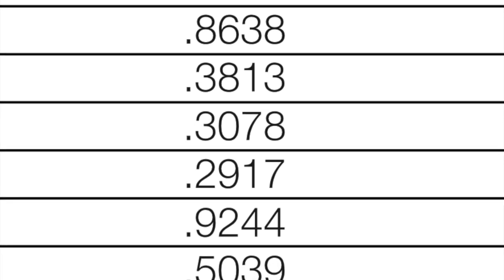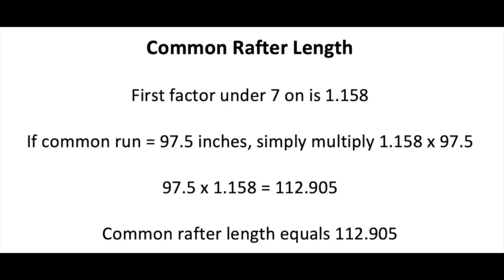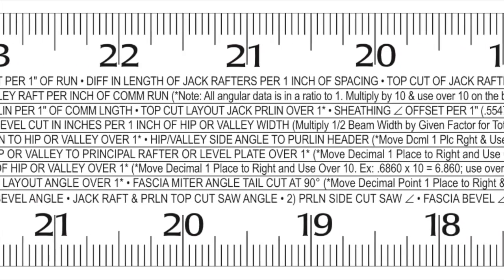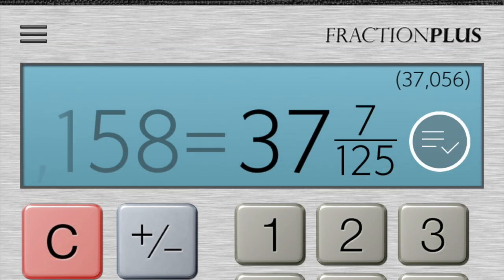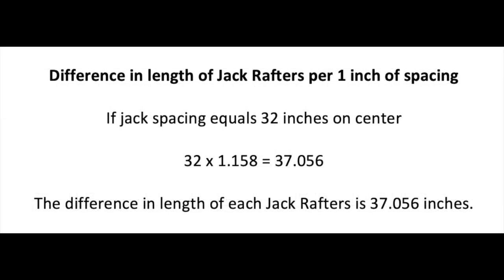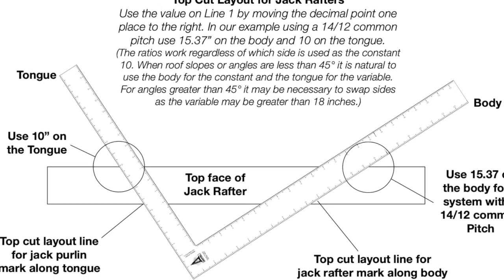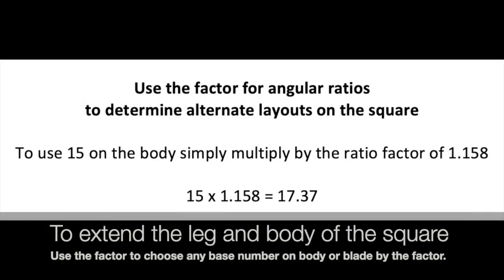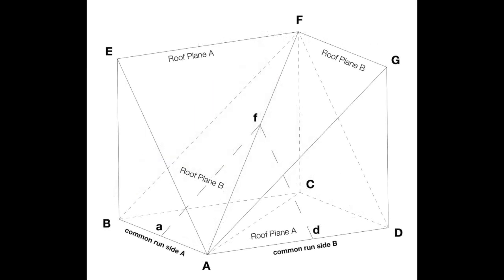Why the Chappell Square is ruled in Decimal Inch Ruling?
Many people ask why the Chappell Universal Square is ruled in the .05 decimal inch ruling as opposed to the more common US fractional 16th inch ruling. This video explains the basics as to why this is the case, by demonstrating the advantages of the decimal system to determine complex compound roof systems and how to use the Chappell Square as a powerful builder's calculator and precision layout tool.